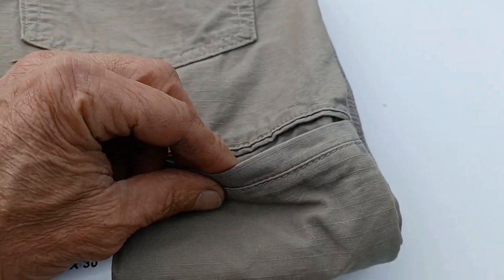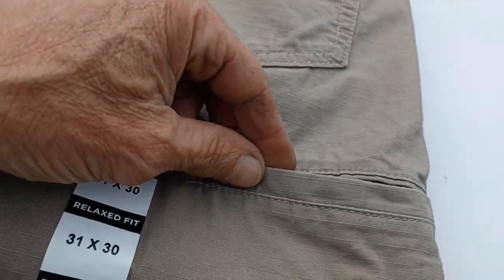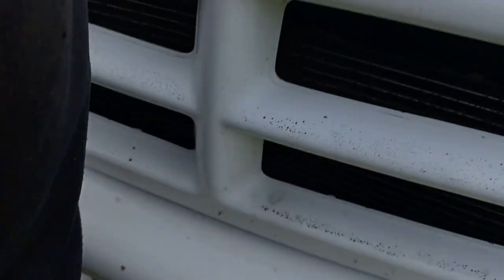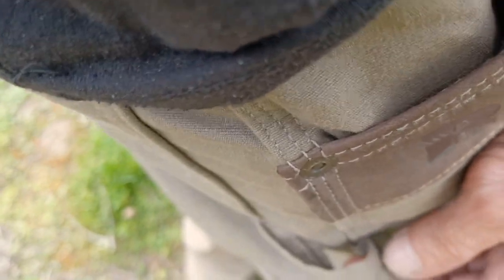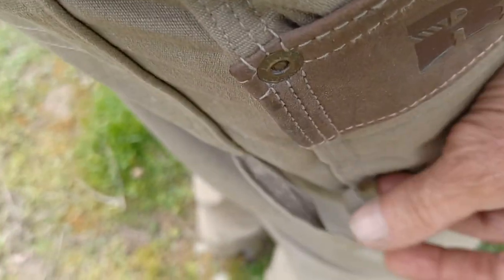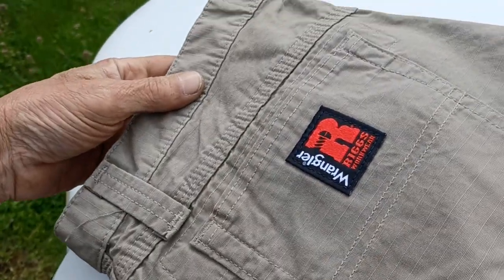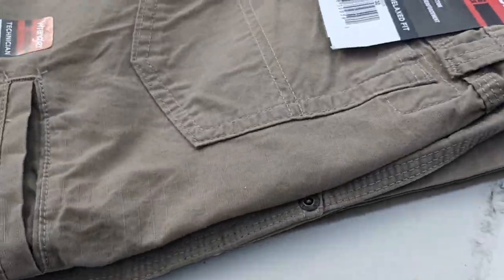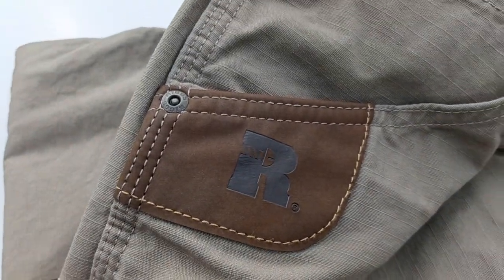Reviewing the Wrangler RIGGS Workwear pants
A simple review of what I think about Wangler RIGGS work wear work pants.